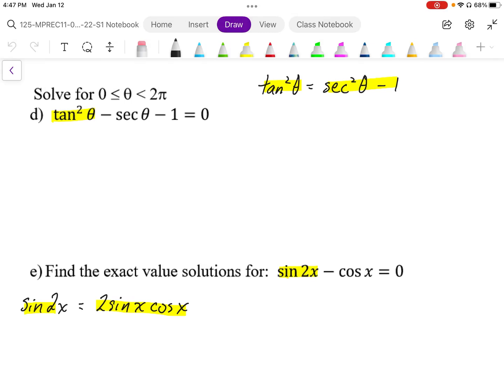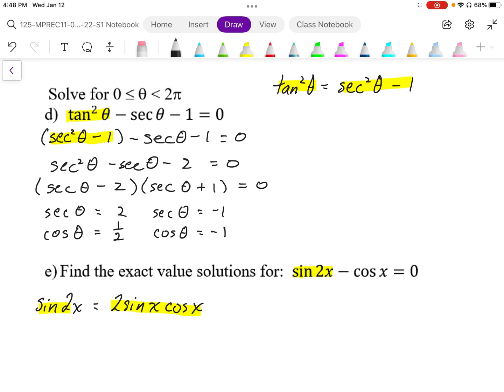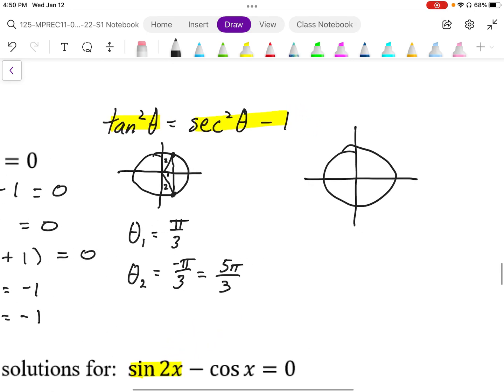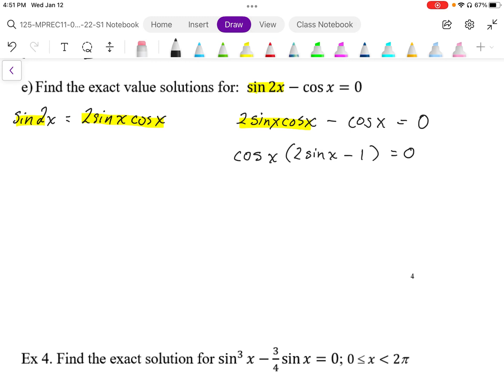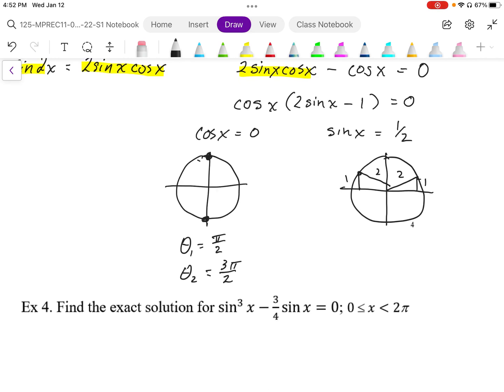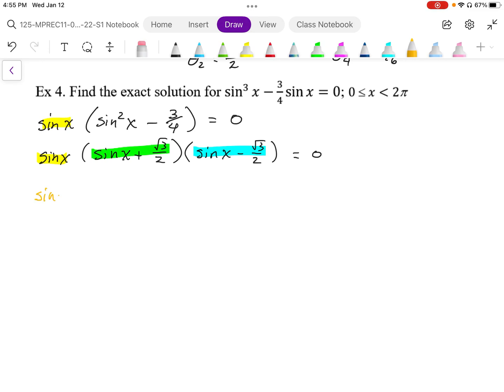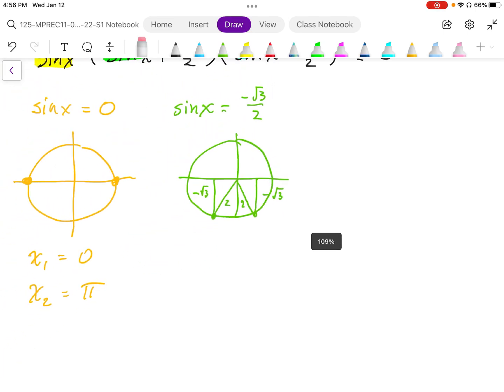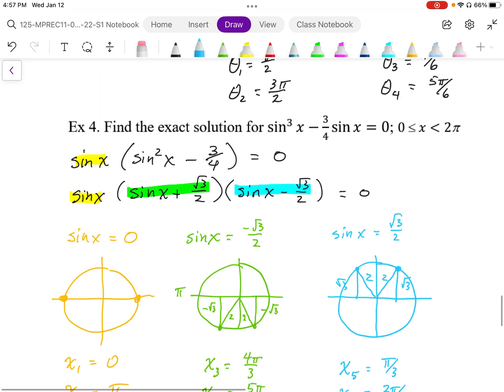03 Ma 12 Final Exam Review Trig ID Part5